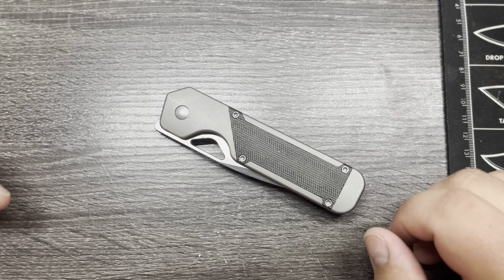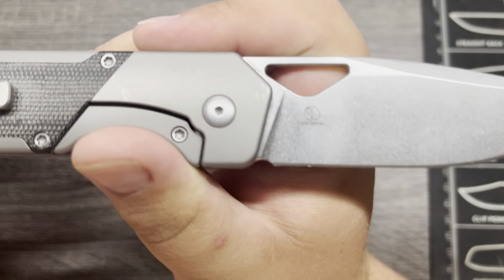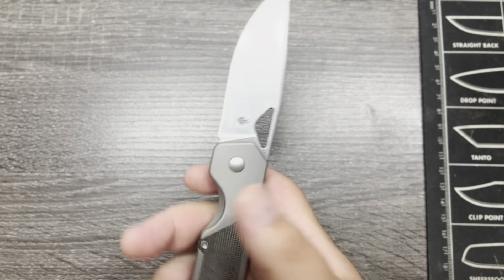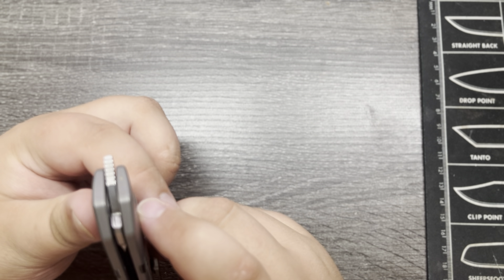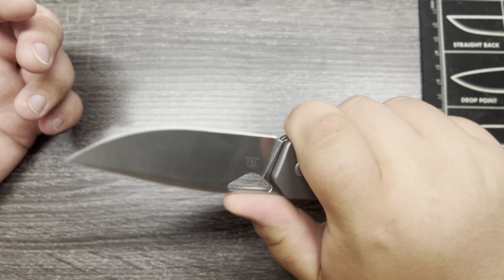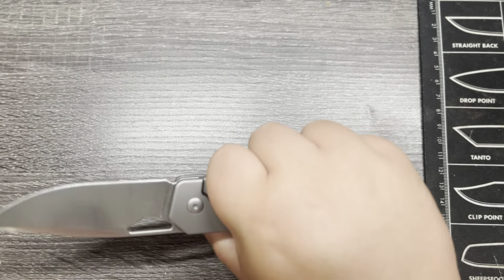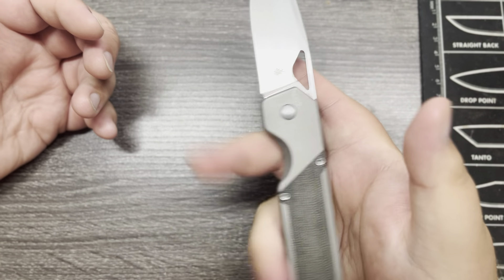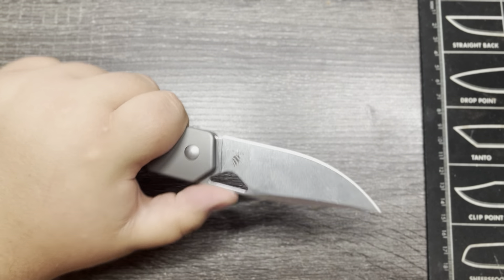Classy Tactical EDC Knife - Kizer Militaw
The Kizer Militaw has a unique inlay design and has incredible action. The knife also performs great for EDC use